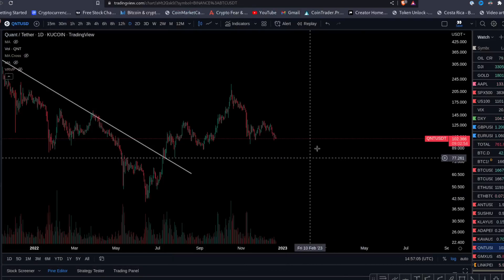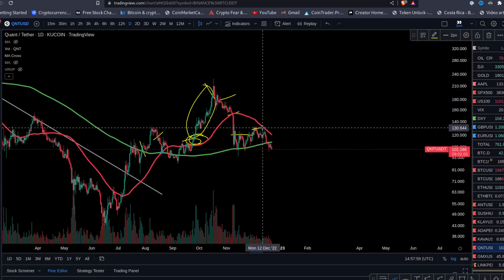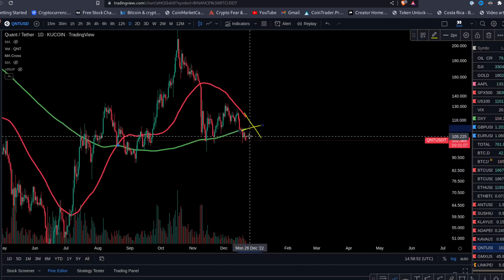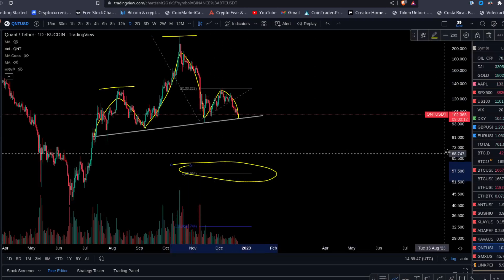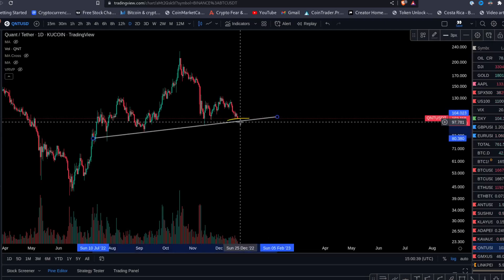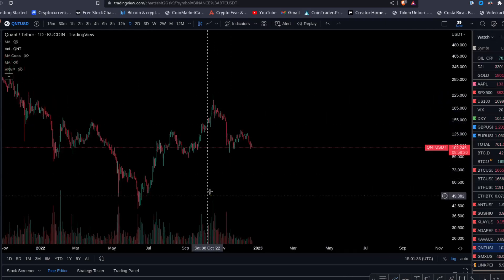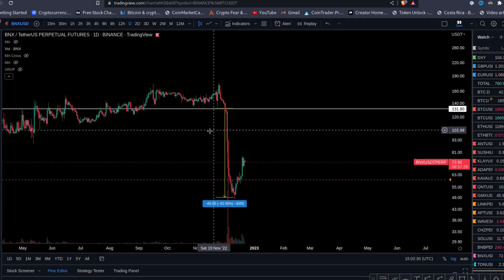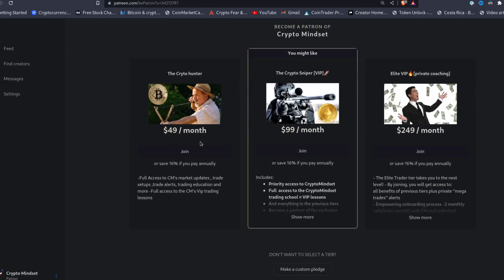QNT [QUANT] BIG CRASH COMING?THINGS YOU NEED TO KNOW ABOUT QNT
QNT broke below its 200 day MA and forming a head and shoulders
this is bearish and you need to know about it
✘ VIP Chat
Twitter    CryptoMindset$ @CryptoMindset4
NOTHING I SAY IS A FINANCIAL ADVICE

ETH Etherum